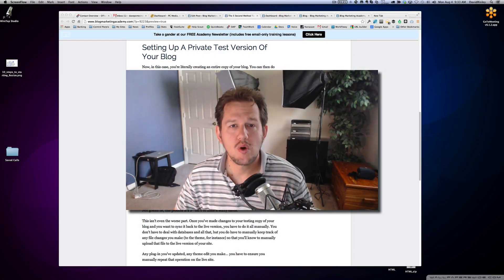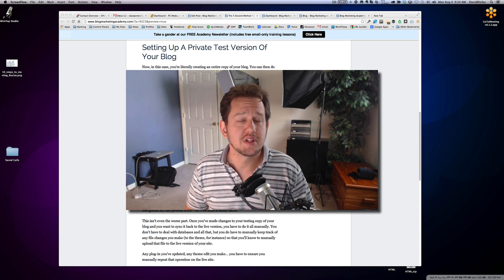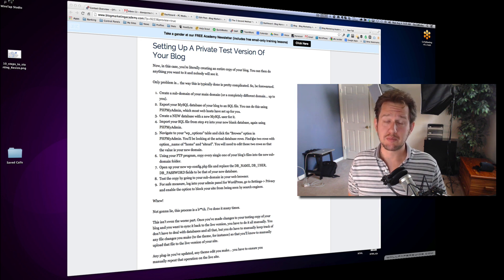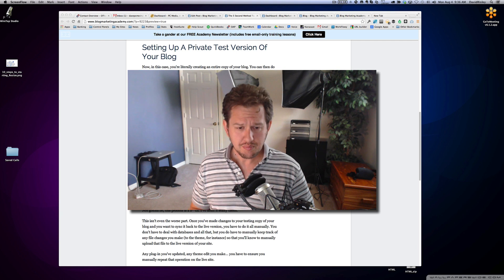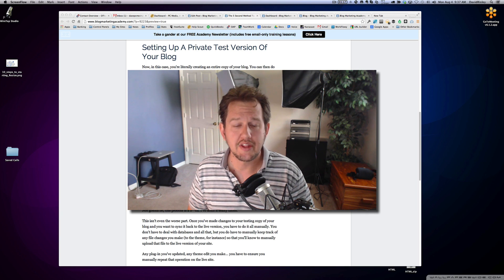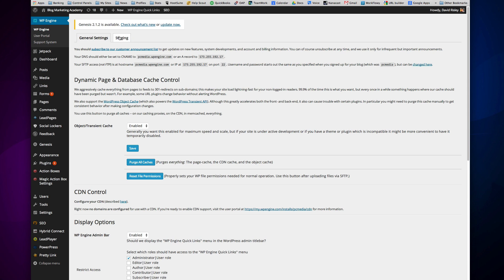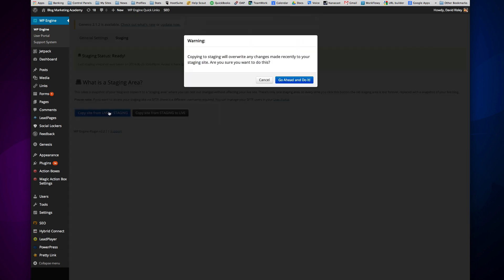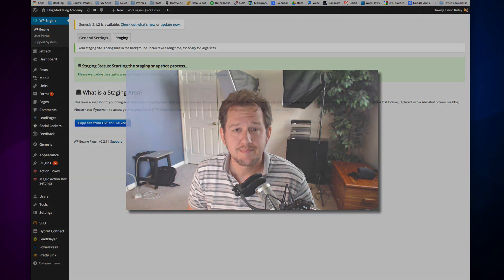The 5 Second Method To Creating A Staging Area For Your WordPress Site